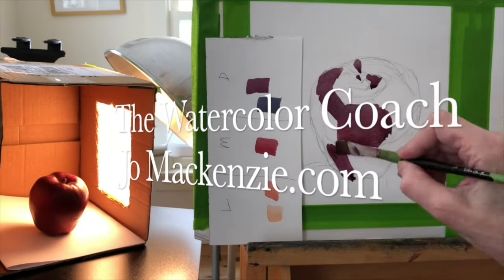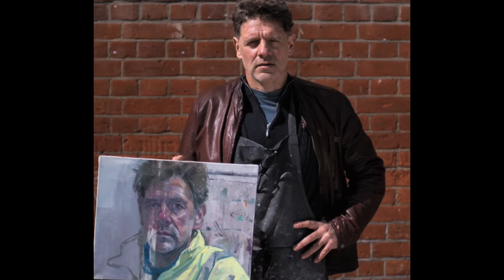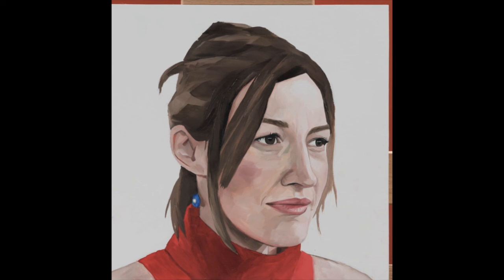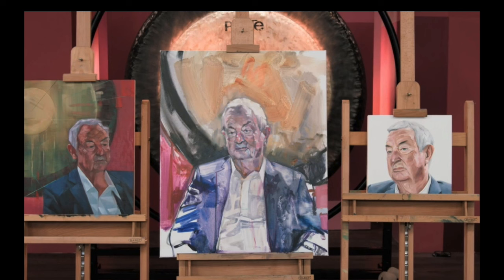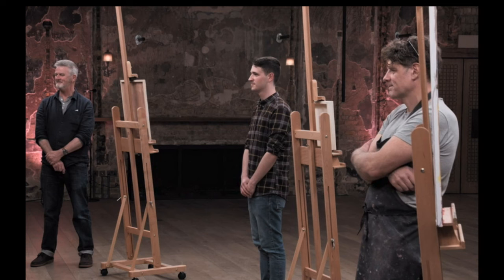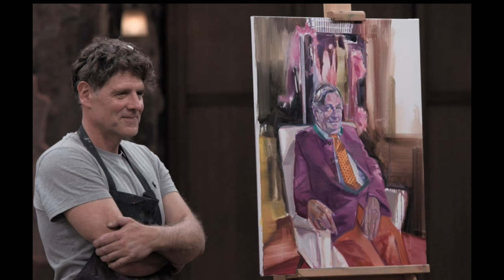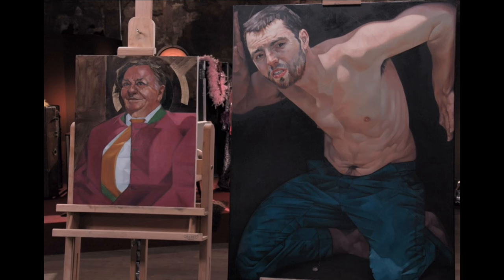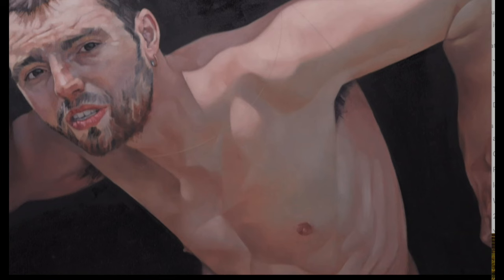Portrait Artist of The Year Season 8 episode 9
Portrait Artist Of The Year Season 8 Episode 9. This is it! the finals! We have three participants only one will be selected as the winner. They will all do a four hour portrait on sight and then a commission of a friend or family member. I believe this was filmed during COVID so they so not have celebrity commissions this year.